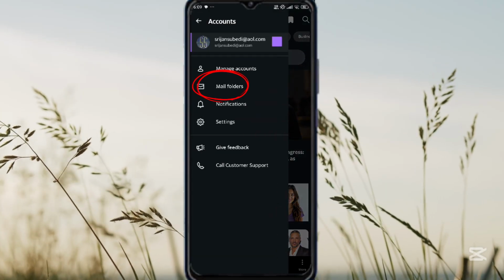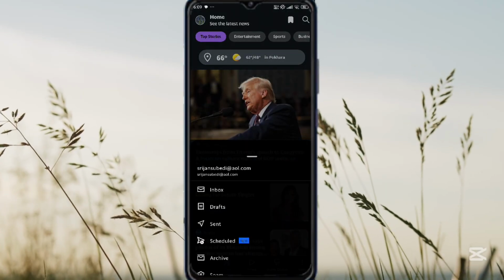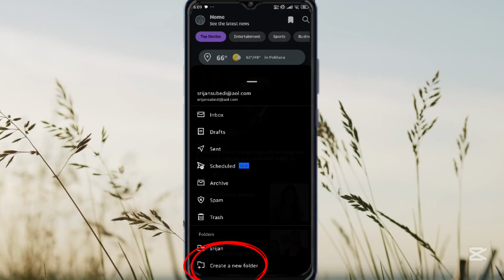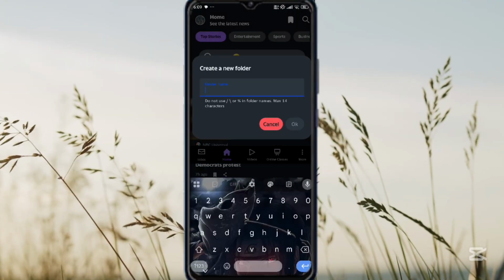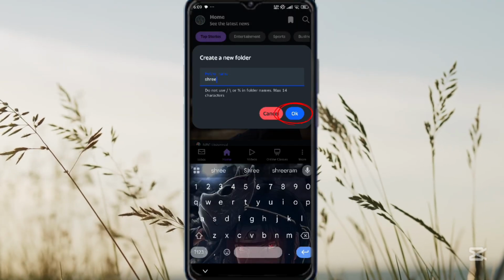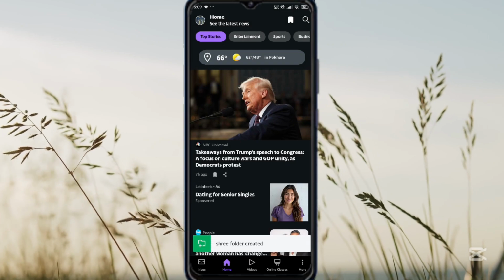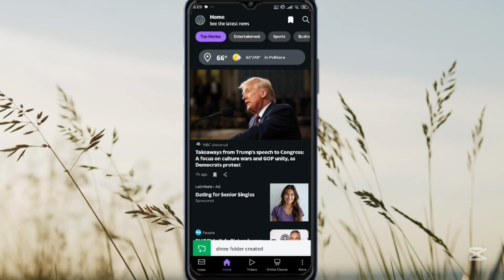How to Create Folder in AOL App 2025?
Need to organize your emails better in the AOL Mail app? 📂 Creating folders in AOL Mail helps sort emails efficiently, making it easier to find important messages when needed. In this tutorial, we’ll show you how to create, manage, and customize folders in the AOL app for a clutter-free inbox.